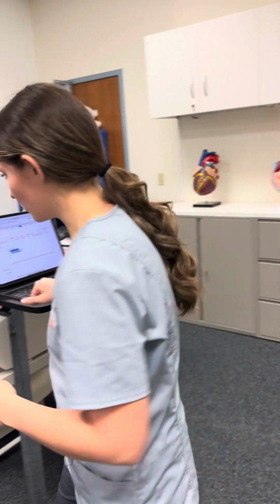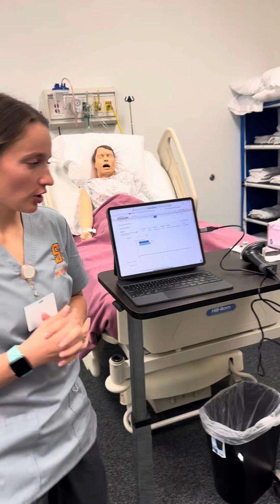October 22, 2024